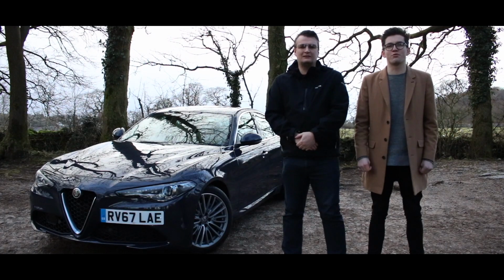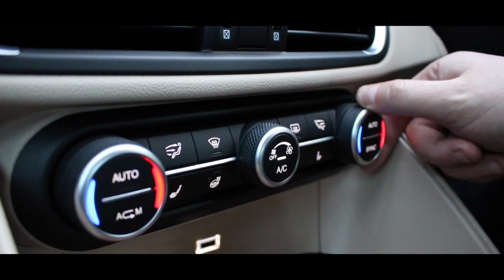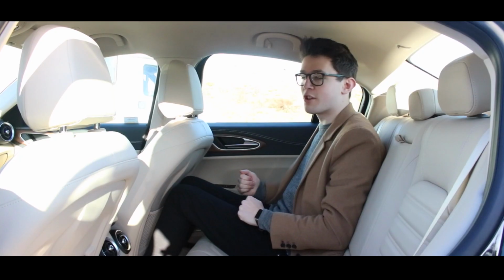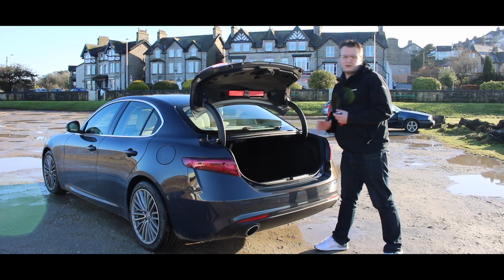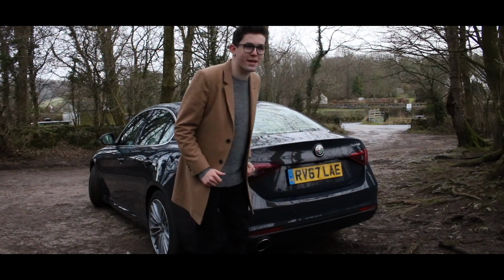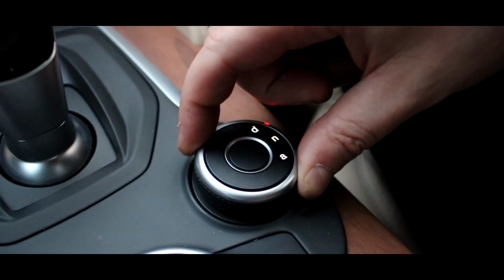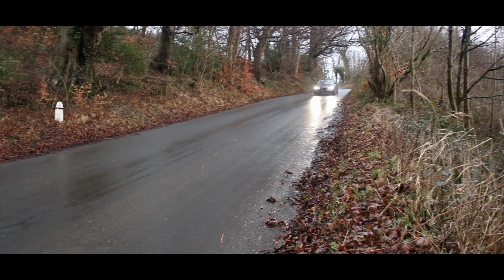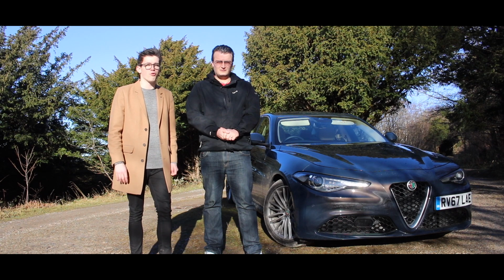Alfa Romeo Giulia Super Review and Full Road Test | Planet Auto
A review of the Alfa Romeo Giulia Super 2.0L Petrol Turbo model, a great looking, economical, drivers car, we look at the practicality, functionality and styling of this car as well as driving experience.